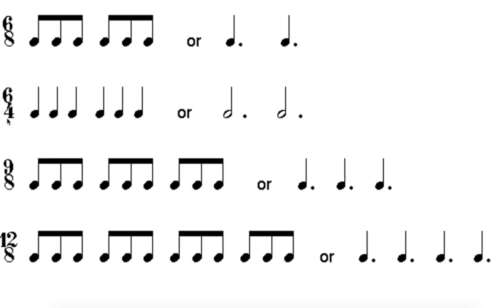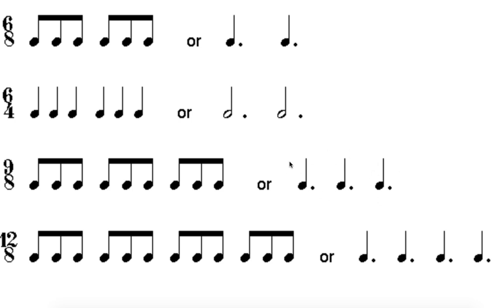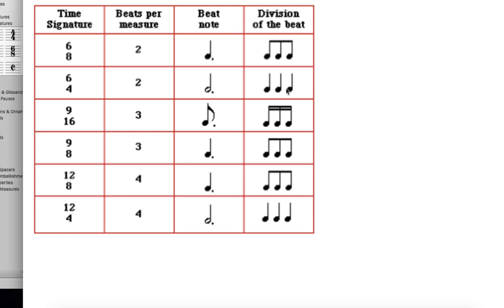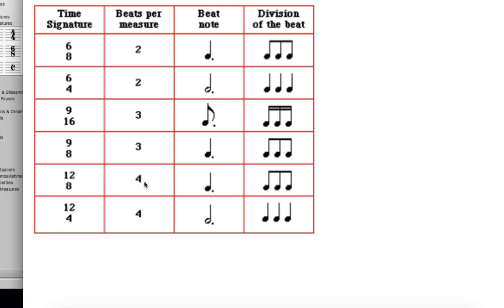Another Perspective on Compound Meters